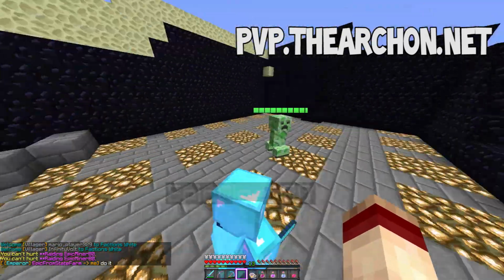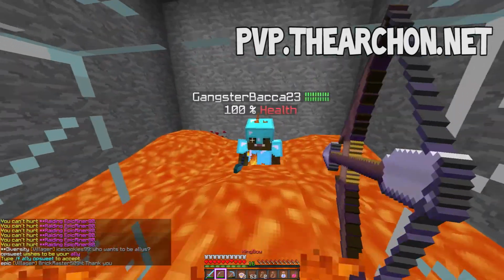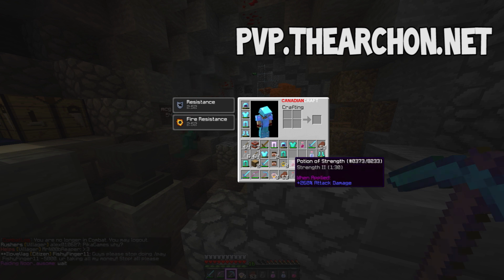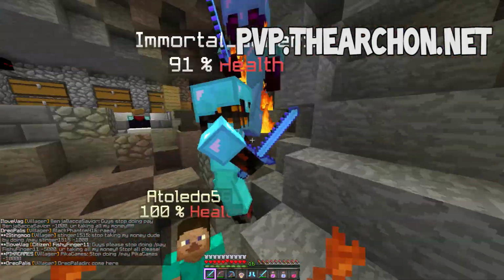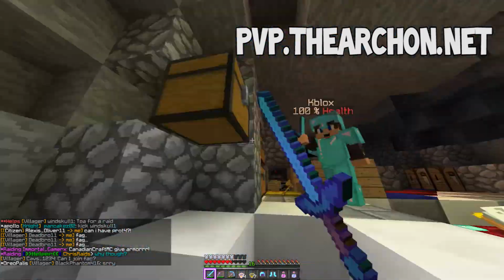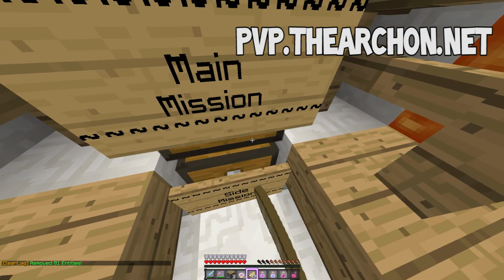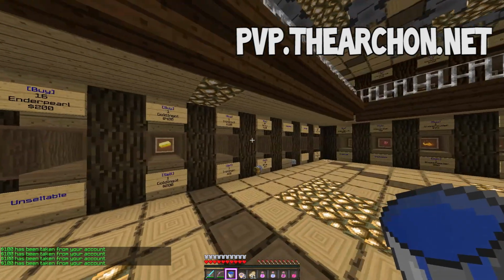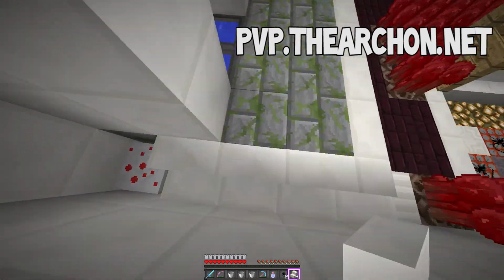Minecraft Faction Let's Play w/CanadianCraft Ep.14 "Unexpected PVP War"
Leave a "LIKE" if you want daily Factions Let's Play!
Put "FACTIONS" as your comment if you read the description!
Maplecraft Factions ► 6:30 EST (Every Day)
Enable notifications to see my videos the second they come out
Minecraft Factions Server Lets Play Ep.23 (MapleCraft)

This is Season 3 of Factions. The server had a reset 3 weeks ago.

Factions is a competitive gamemode in which players can create their own clan (or faction) and construct bases & all the necessary grinders/farms, raid other factions, form an alliance with others, and much more! This gamemode is also very well known, and has a very large YouTube fanbase. Some YouTubers that record this gamemode are; TheCampingRusher, MrWoofless, PrestonPlayz, Wildx, and many more! The gamemode Factions became popular because of big servers such as CosmicPVP, TheArchon & SaicoPvP.

In this season of MapleCraft Factions Server Lets Play, we focus more on raiding and becoming the top faction through pvping and creating the best base. We also frequently show off other peoples base's by doing base tours of them. We also attempt to learn how to use TNT cannons through practicing on the MapleCraft cannon test server. (AC-130 Cannons are disabled)

Maplecraft is the best OPFactions server. This server has custom enchants, mcmmo, monthly crates, bossmobs and much more!

In today's episode raid a end base using a wither. This base had over 15x irongolems and was quite a rich raid. We also open some custom enchant books and we use about 100k experience in total.

Comment Factions1
Welcome Back To Another Video. Lets get over 80 likes on this
episode!
IGN - CanadianCraftMC
Skype - themrcodmaster133

Want A AWESOME Minecraft Server And Get A Discount